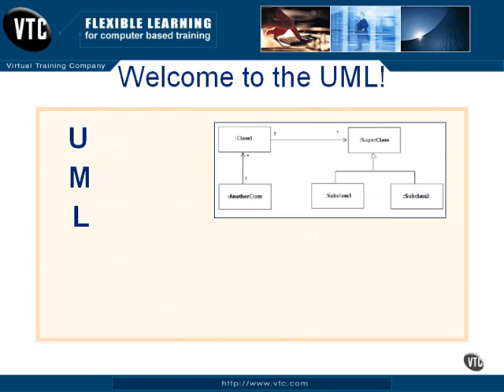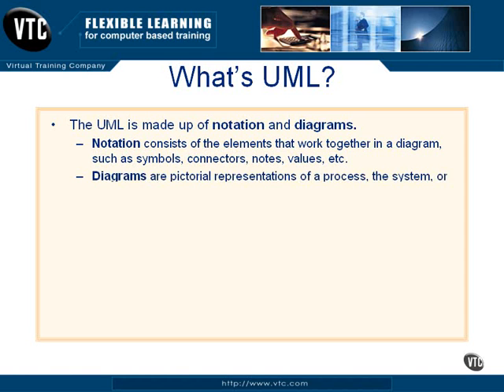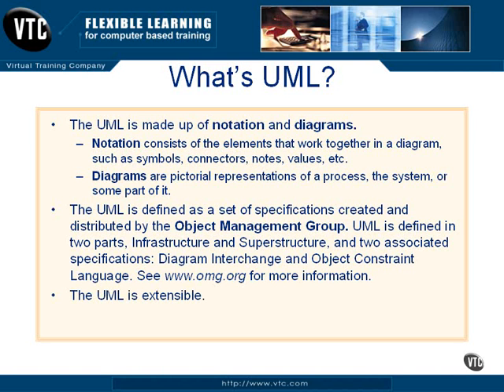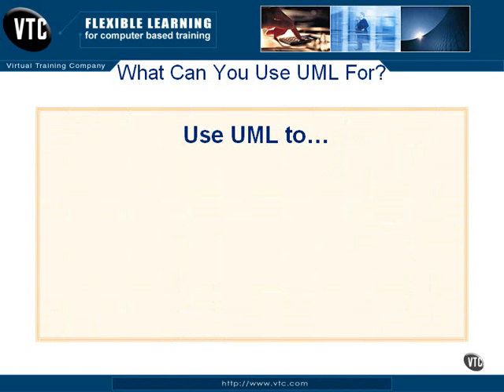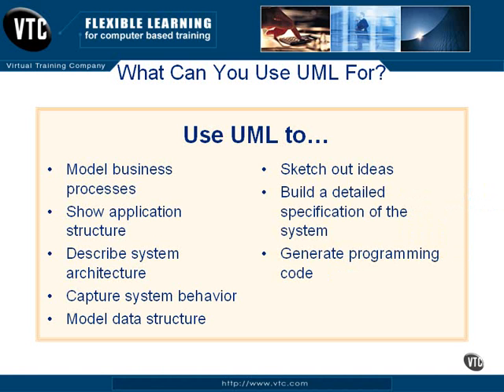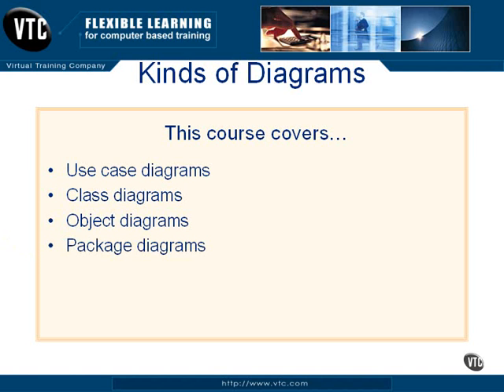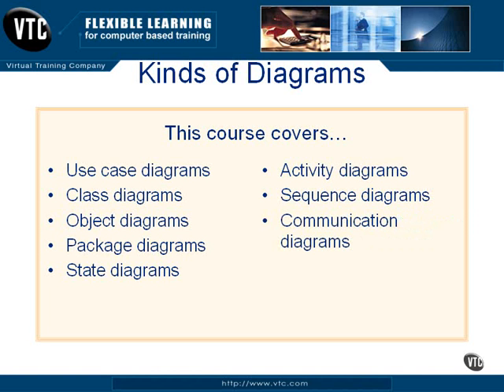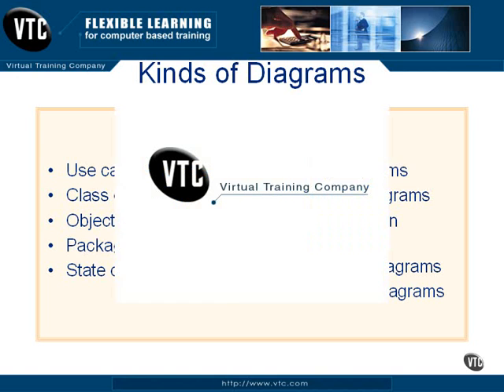1.01_Welcome to the UML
Intro to UML